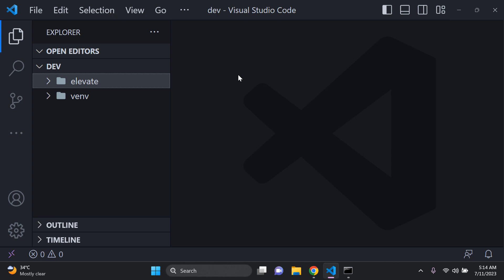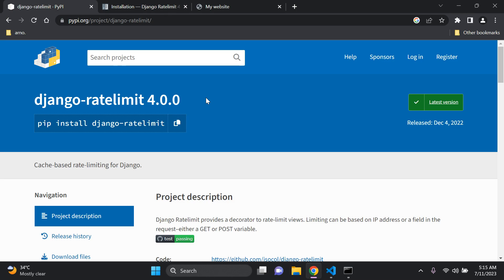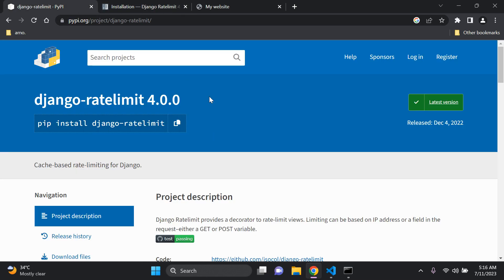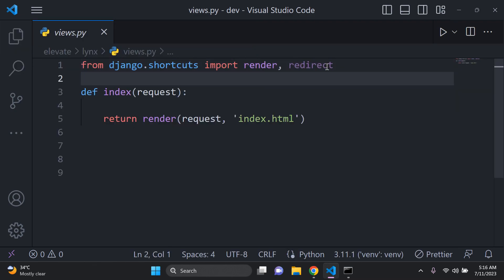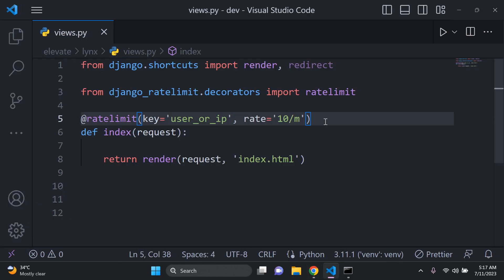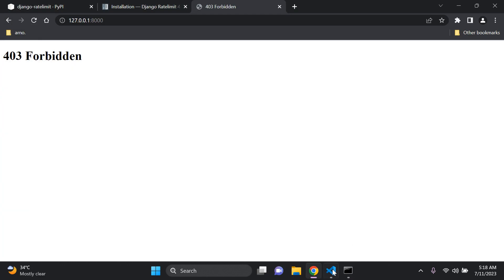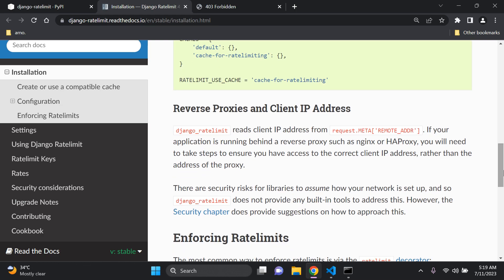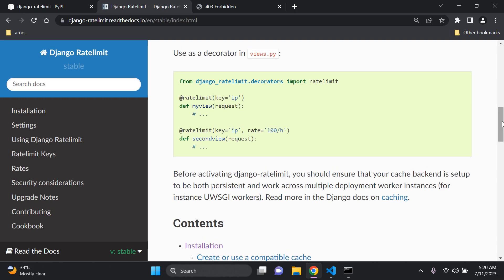Enforce rate limiting within your Django applications